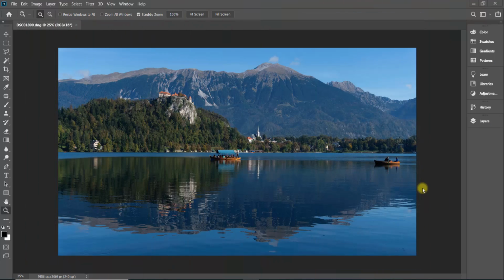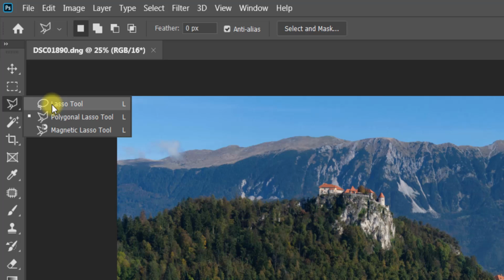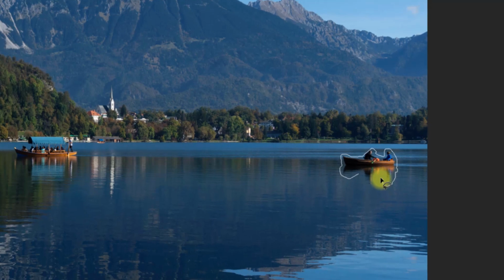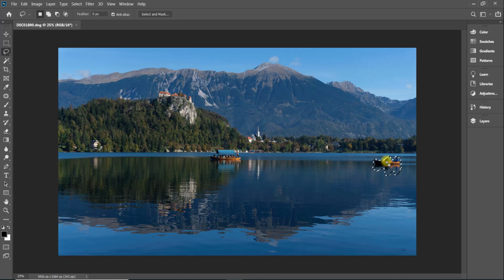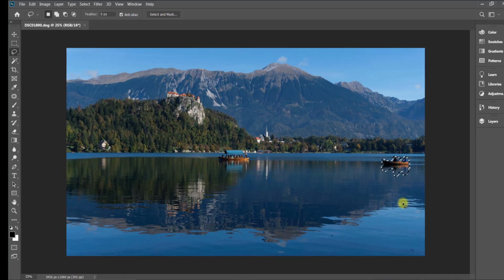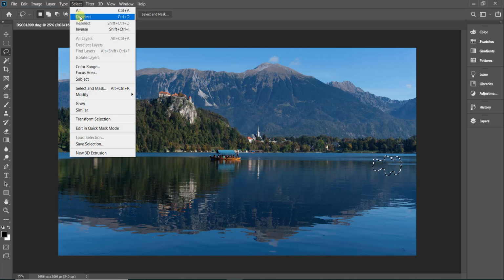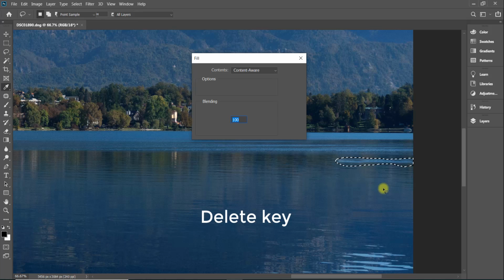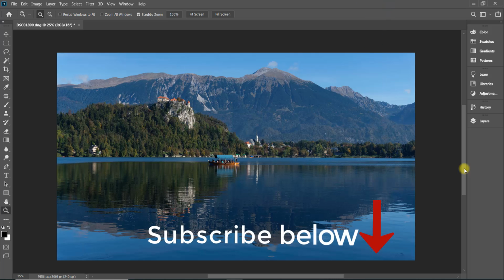How to Remove Objects from Photos using Photoshop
Learn how to remove unwanted objects from your photos using Photoshop in easy steps. This 3 minute tutorial shows you how to use the Selection Tool and Content Aware Tool and remove distracting objects or people.